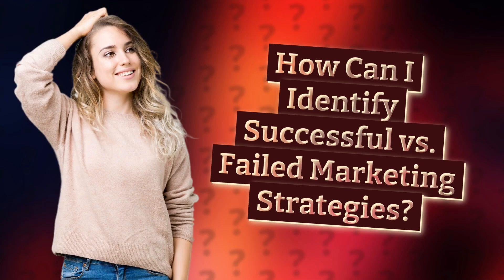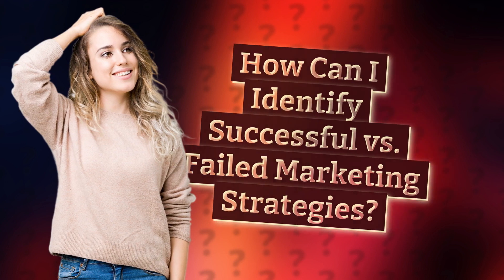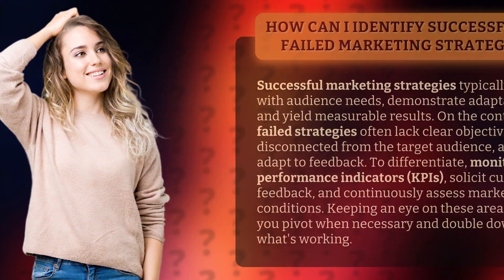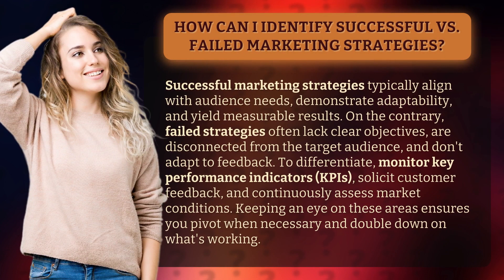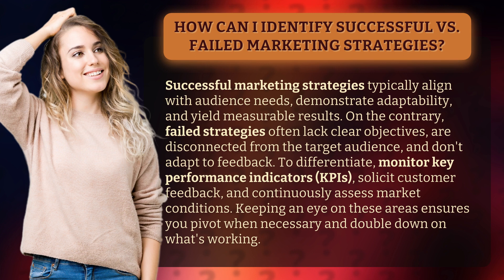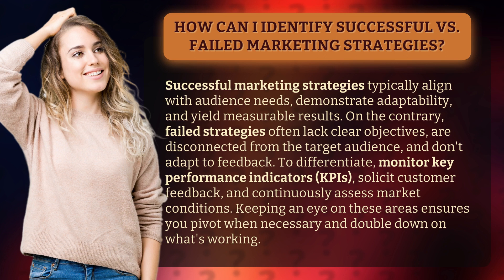How Can I Identify Successful vs. Failed Marketing Strategies?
Decoding Marketing Strategies: Success vs. Failure • Decoding Success vs. Failure • Discover the secrets to identifying successful and failed marketing strategies. Learn how to align with audience needs, adapt to feedback, and measure results. Don't miss out on crucial tips for monitoring KPIs, soliciting customer feedback, and assessing market conditions to stay ahead of the game.